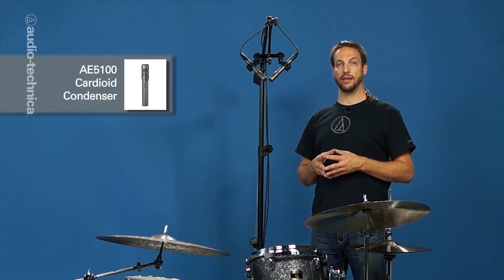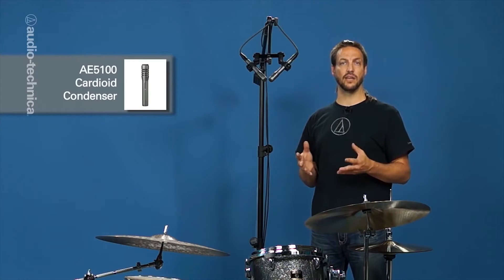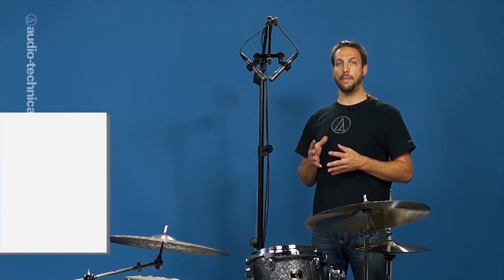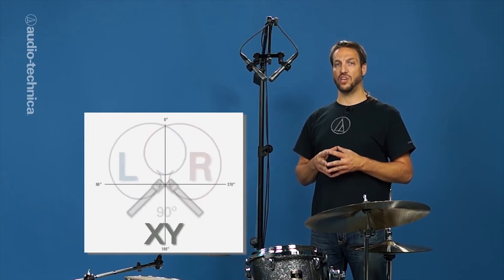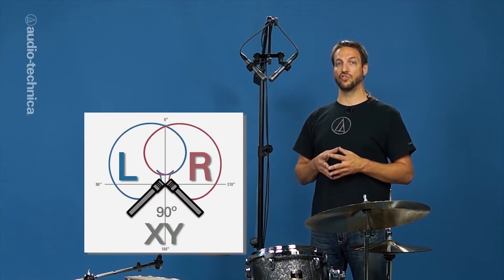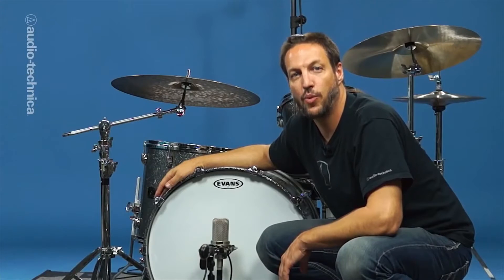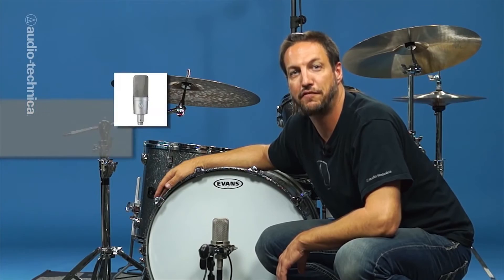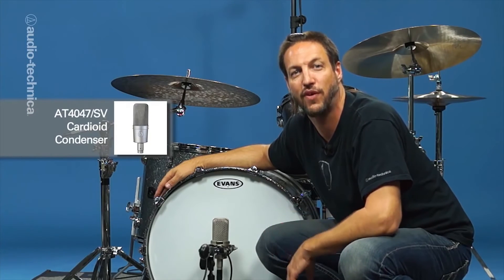Audio-Technica Basic Drum Recording -- The Jazz Kit Overview | Full Compass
Audio-Technica demonstrates the basics for properly recording a jazz drum kit, using the Audio-Technica AE5100 Condenser Microphone and AT4047/SV Condenser Microphone.

The Artist Elite AE5100 large diaphragm cardioid condenser instrument microphone provides uncompromising sound quality for overheads, percussion, acoustic guitar, strings and other acoustic instruments. With rich, warm, accurate sound, the AE5100 also incorporates the most essential ingredients for quality live sound in a choir microphone. Its large-diaphragm capsule delivers accurate, natural response, while its low-profile design permits innovative placement options. With a lower profile than the large studio microphones to which it compares sonically, the AE5100 offers an outstanding performance-to-size ratio. With its low noise and smooth response, the AE5100 is ideal for recording, too.

The rich, warm sound takes you back to the classic F.E.T. studio microphones. But there's nothing remotely old-fashioned about the technology behind that vintage sound. The AT4047/SV studio condenser's dual-diaphragm capsule design maintains precise polar pattern definition across the full frequency range. With a wide dynamic range, incredibly low self-noise and high SPL capability, this versatile microphone excels on vocals, strings, acoustic guitar, instrument ensembles, small vocal groups and voiceovers.